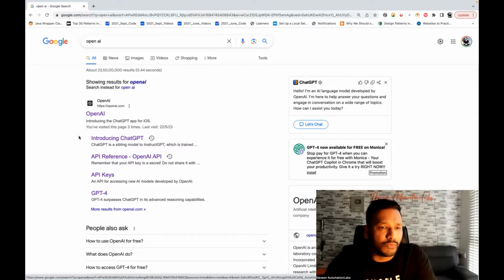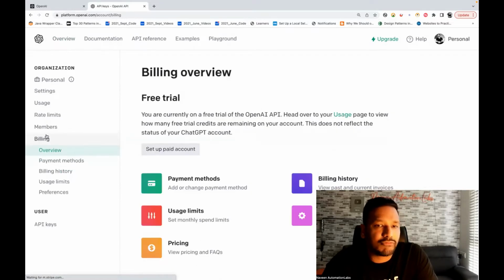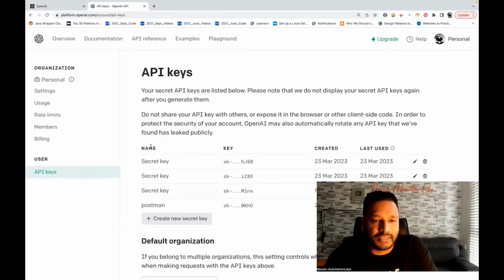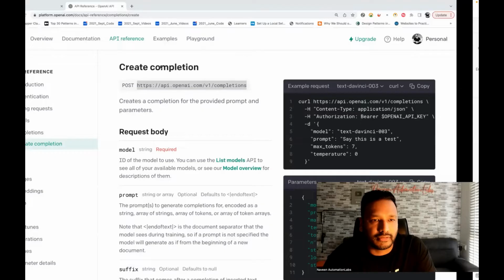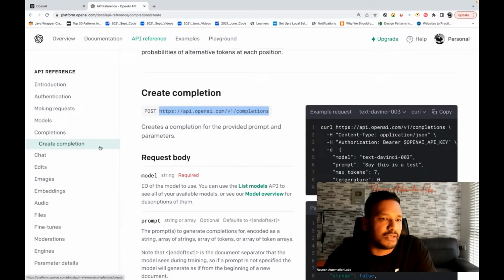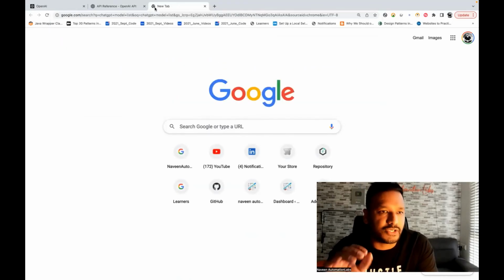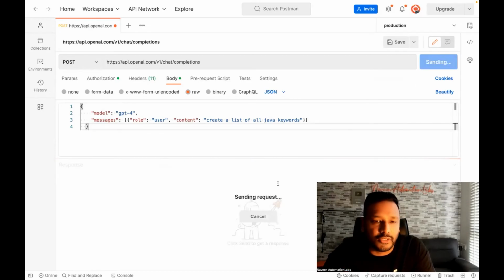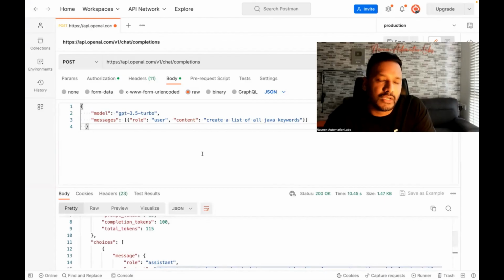How To Call OPEN AI - CHAT GPT APIs In POSTMAN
In this video, I have shown How To Call OPEN AI - CHAT GPT APIs In POSTMAN.

Naveen AutomationLabs Paid Courses:
GIT Hub Course: